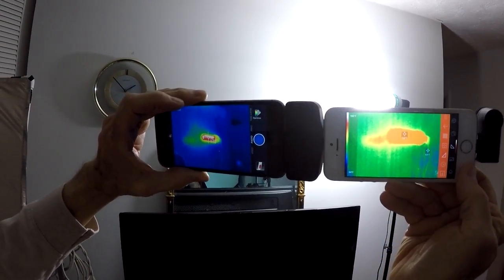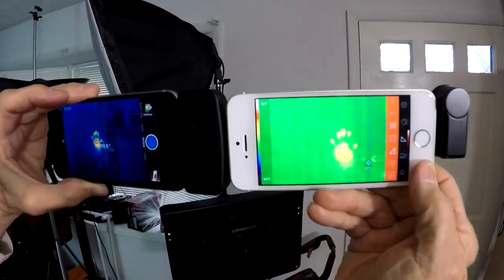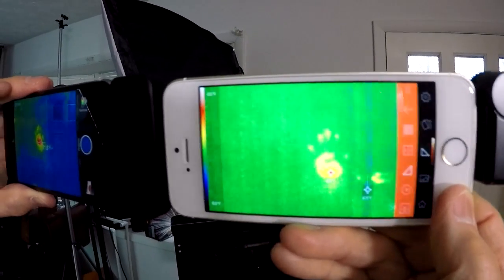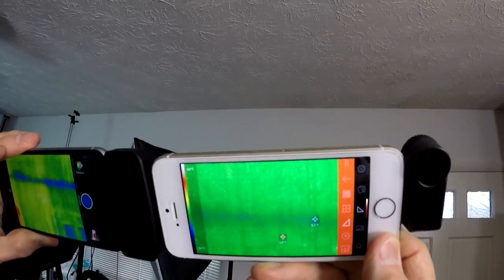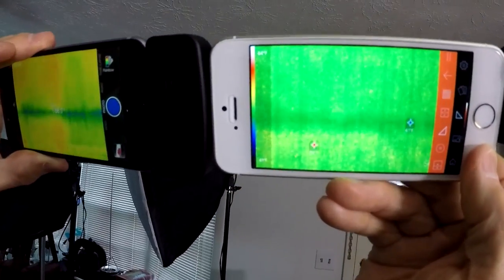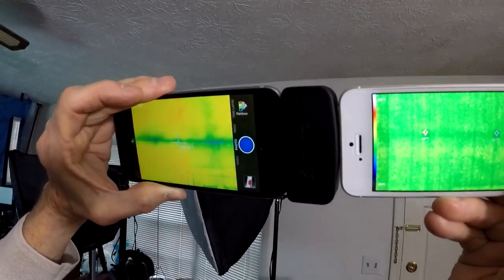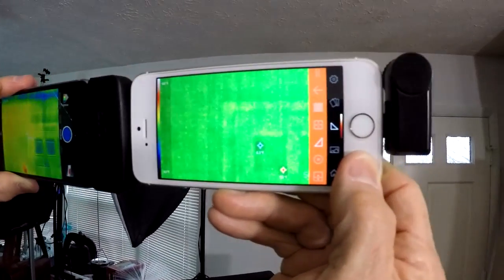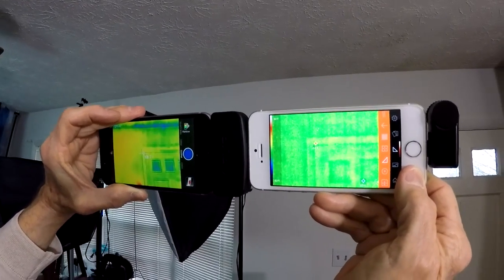FLIR vs SEEK Thermal imaging units side by side